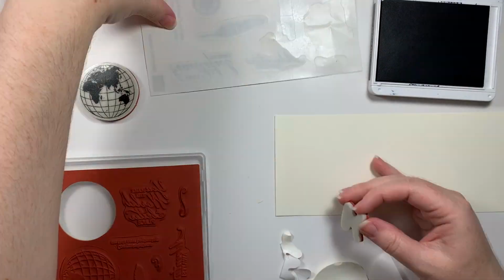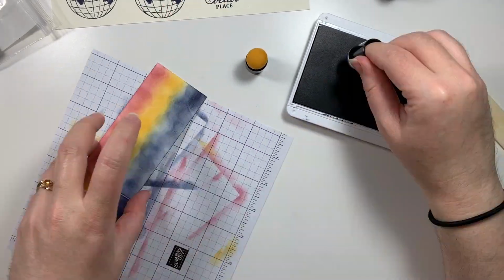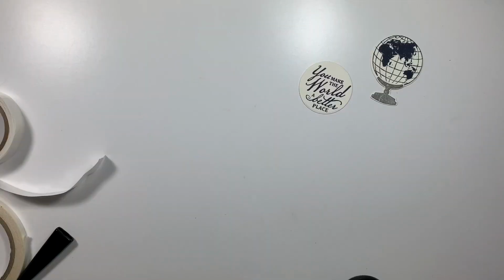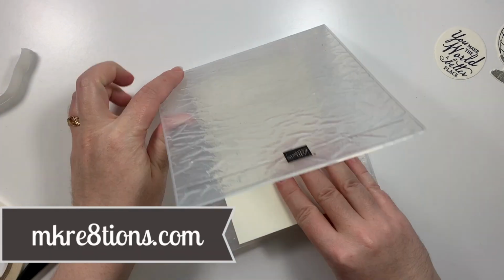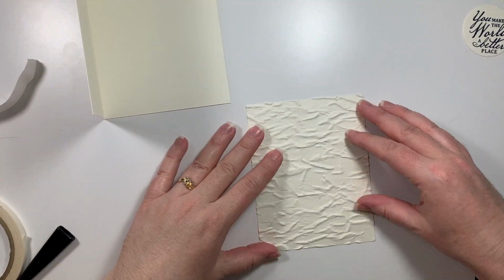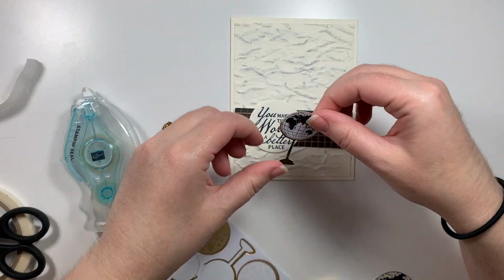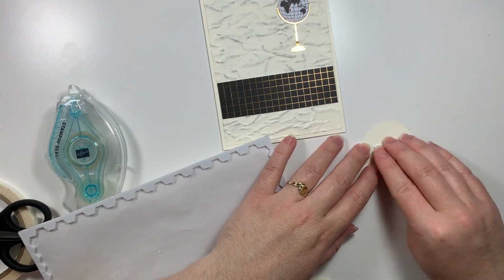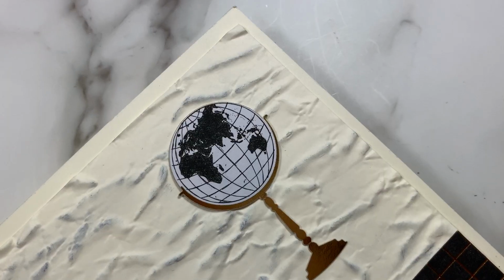Minimalist Card using World of Good Suite Collection with MKre8tions | Stampin' Up!®️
Melissa Tennison
Melissa's Kre8tions